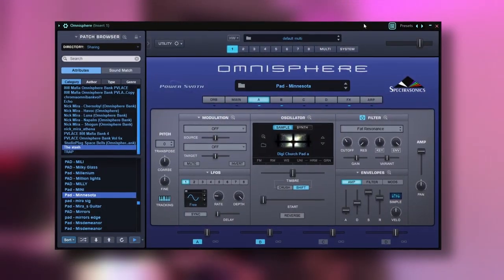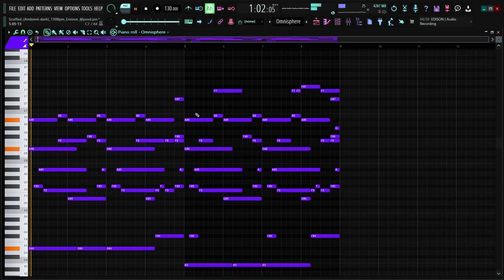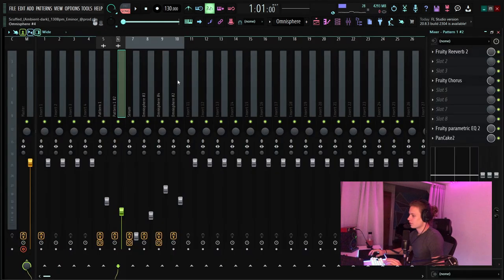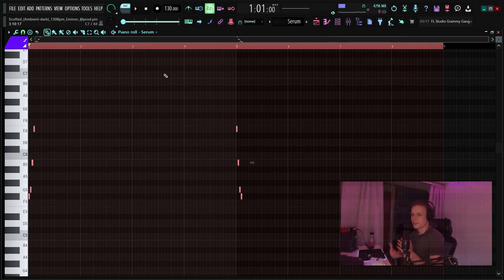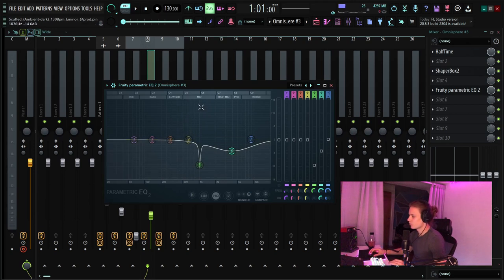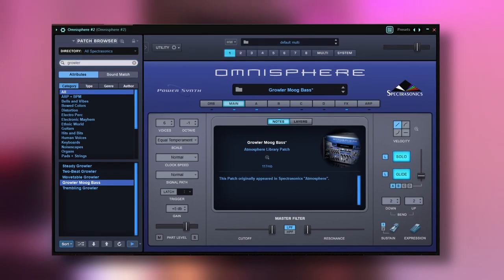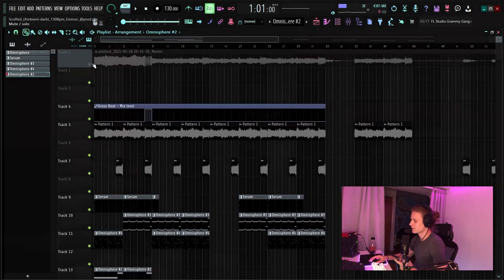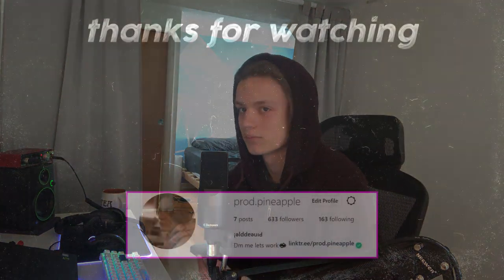How to Make Simple Ambient Melodies For Nav | FL Studio 20 Tutorial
Time Stamps:
0:00 - intro
0:20 - synth pad (1)
4:25 - pluck
5:33 - synth pad (2)
7:10 - weird pluck
8:22 - bass
10:14 - outro - final beat

If you have a video idea or a suggestion drop it in the comments